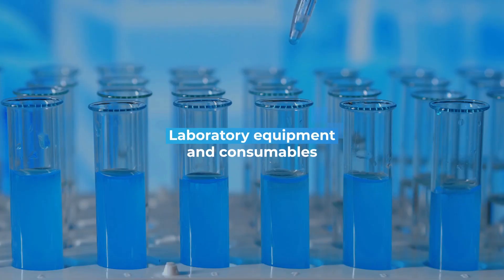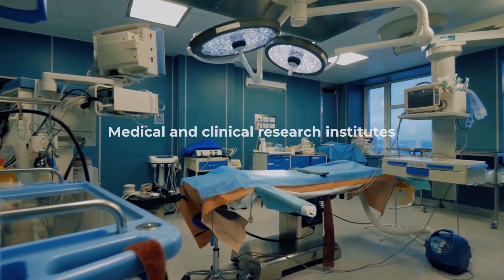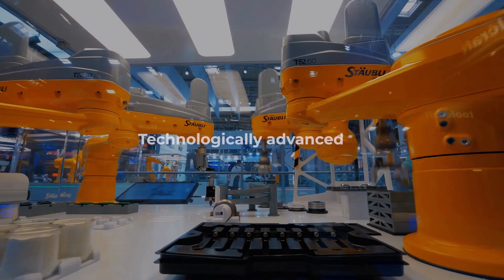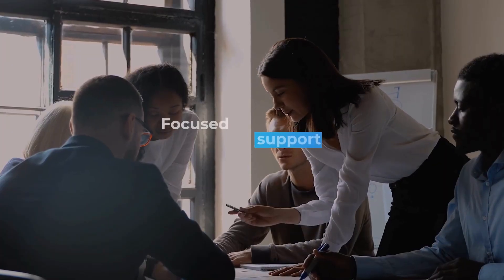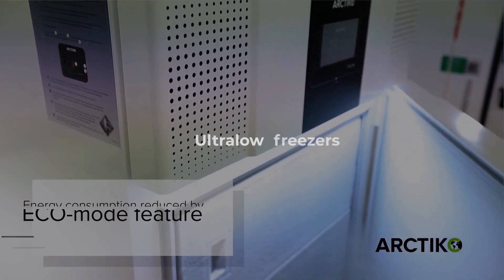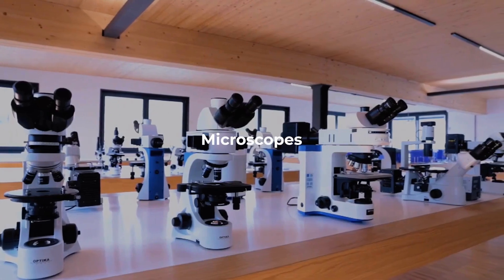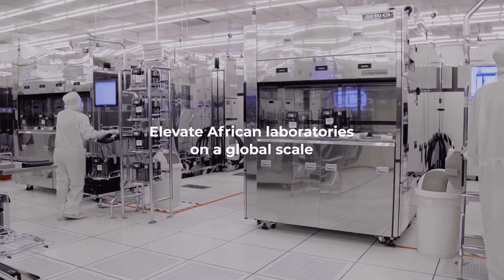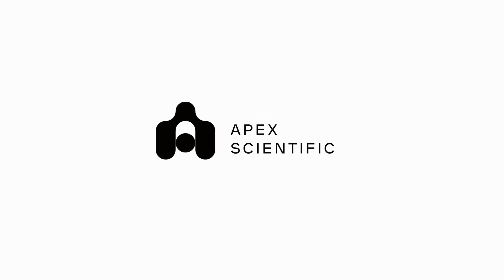Apex Scientific corporate video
At Apex Scientific, we are passionate about empowering laboratories in Sub Saharan Africa. With a strong focus on sales, installation, and service of laboratory equipment, we are dedicated to delivering excellence to our valued customers. Our expertise lies in serving a wide range of industries, specializing in biotechnology, life science, cell biology, genetics, microbiology, pharmaceutics, medical, and clinical research.

With our strategic locations in KwaZulu-Natal, Western Cape, Gauteng, and Eastern Cape, we are well-positioned to meet the needs of laboratories across the region. Our goal is simple yet significant: to provide affordable,
innovative, and durable laboratory equipment that enables our customers to thrive in their scientific pursuits.

Together we can pave the way for scientific advancement, one laboratory at a time.